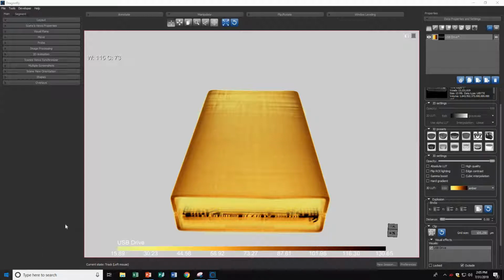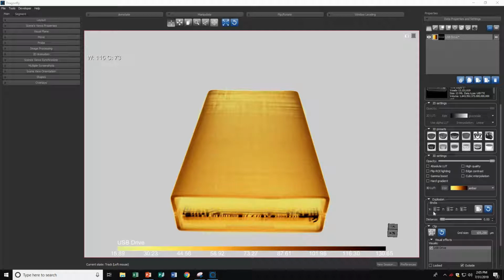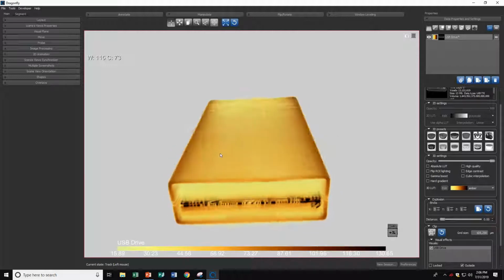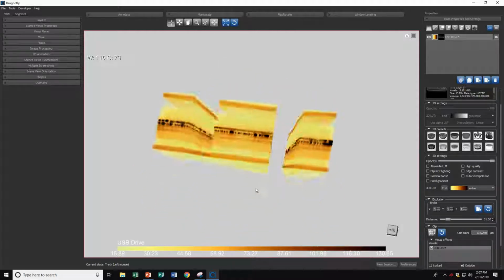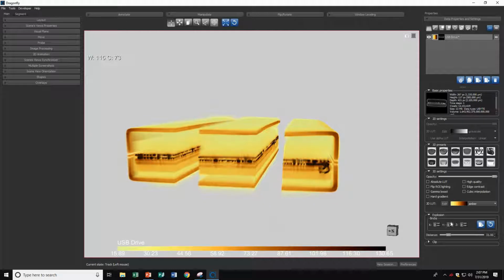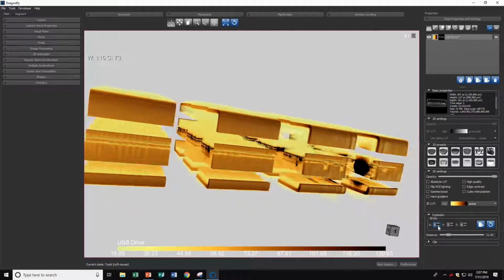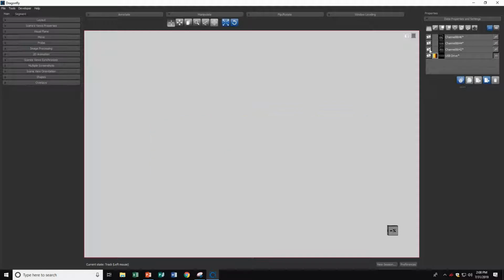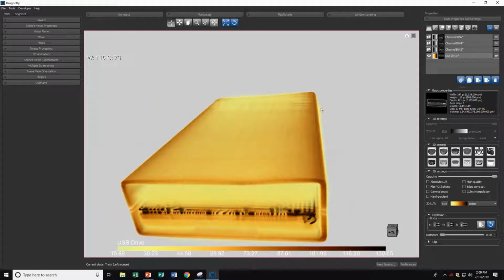Dragonfly 101: Explosion